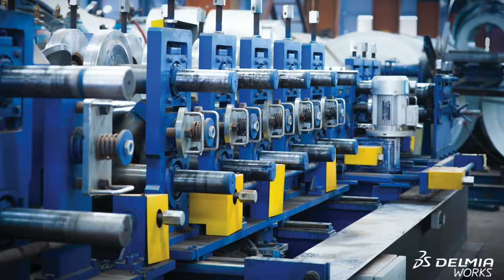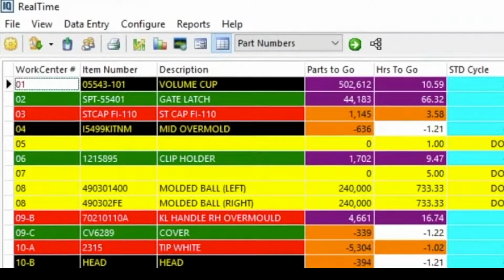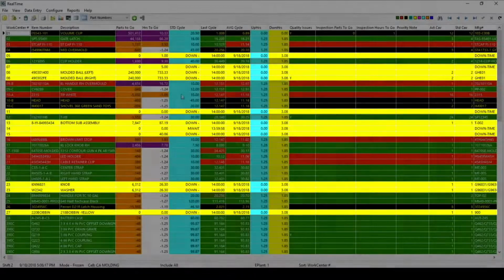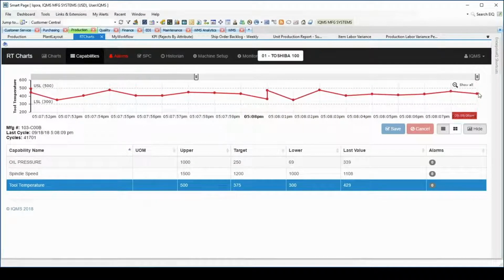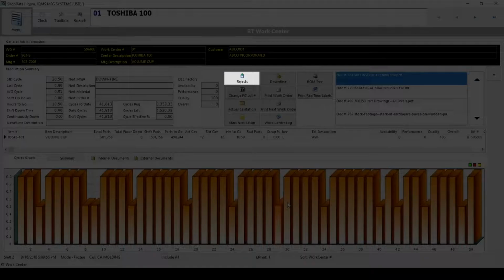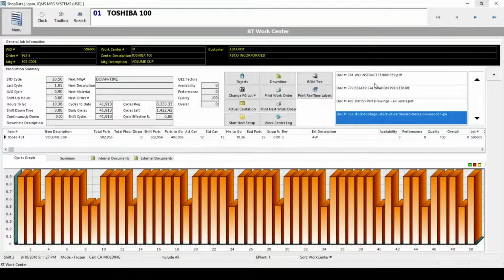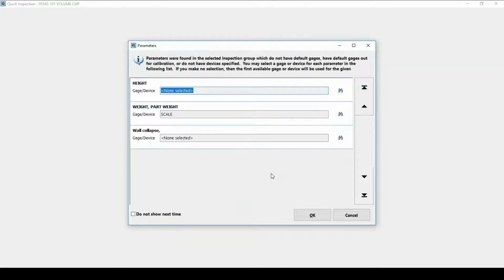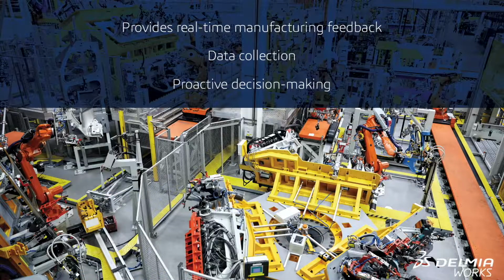DELMIAworks Product Demo: Manufacturing Execution System MES